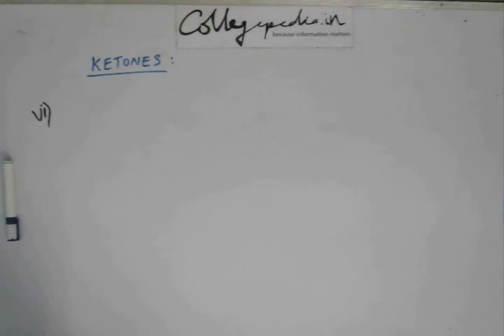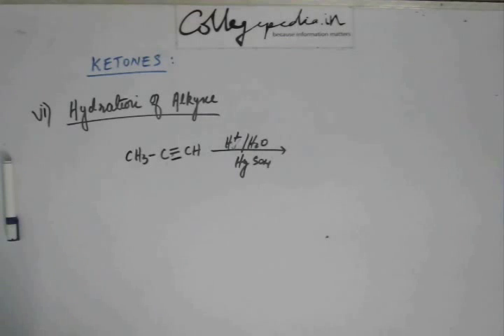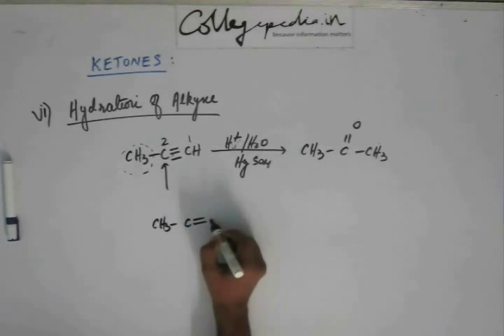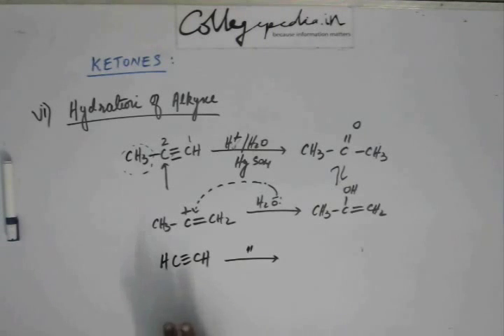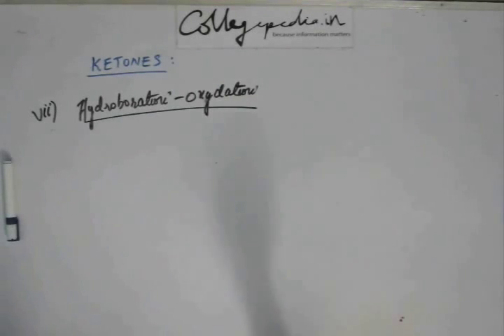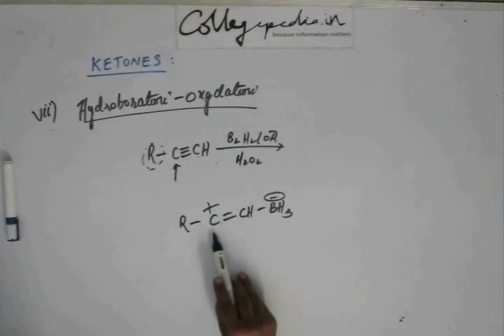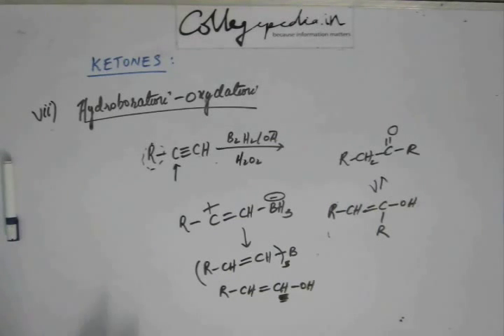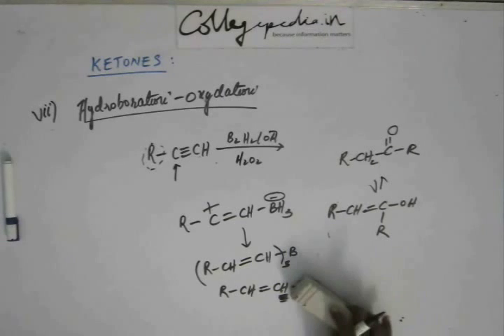Carbonyl Compound Lec 15, Organic JEE (Prep. of Ketone Part 6, Hydration & Hydroboration on Alkyne)